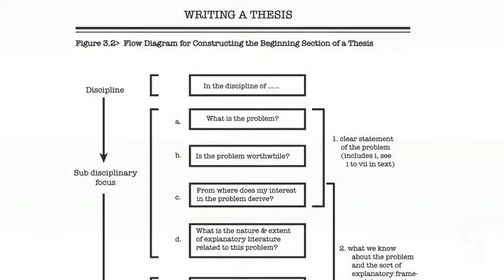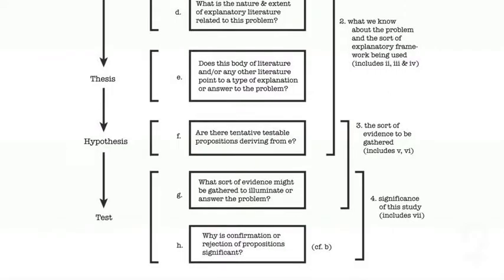Chapter 3 Video Writing a Thesis